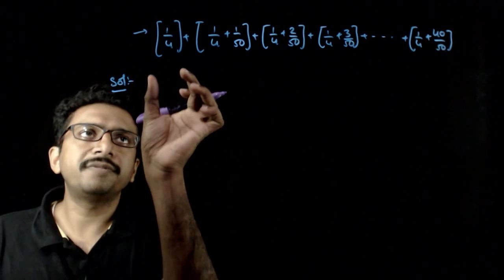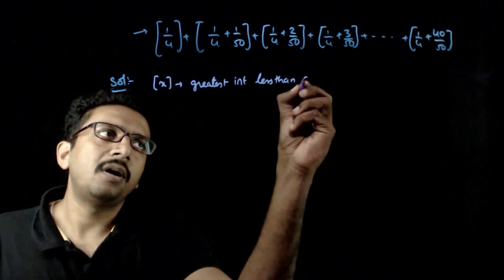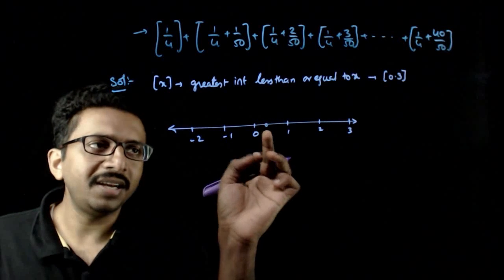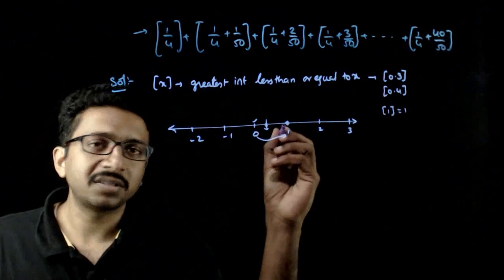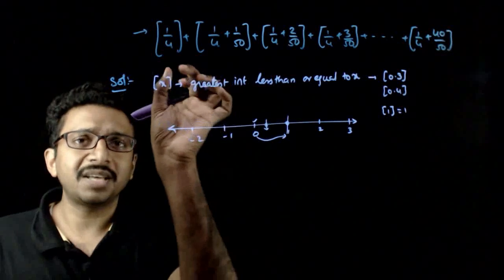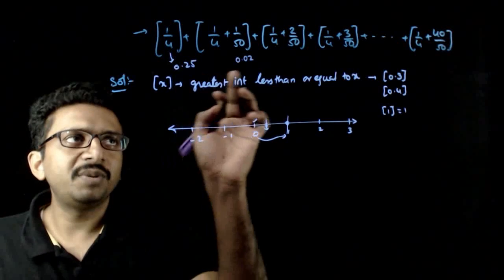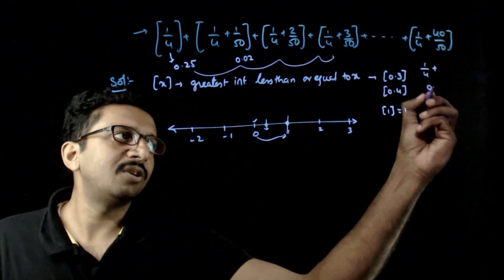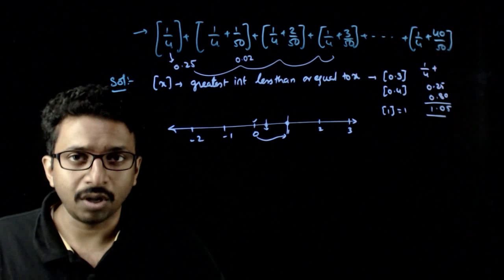T1 NRM 21